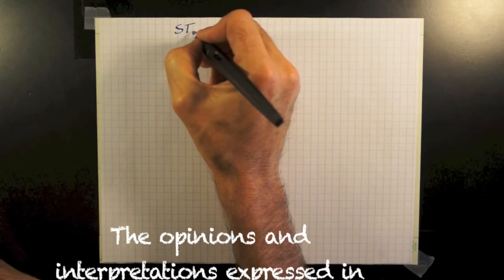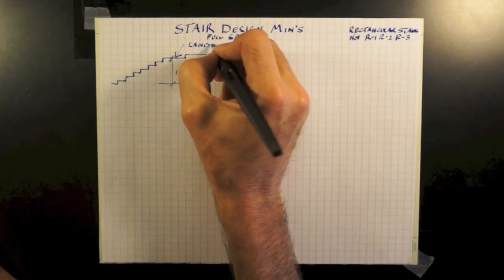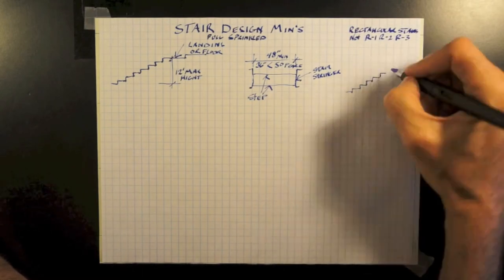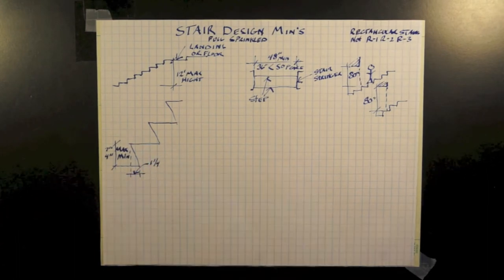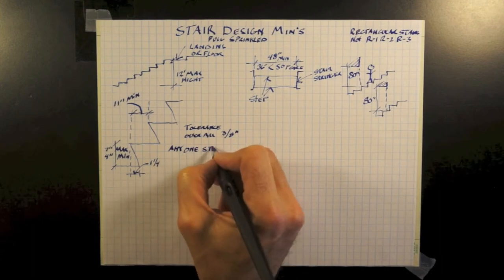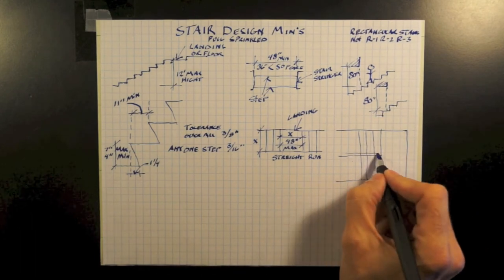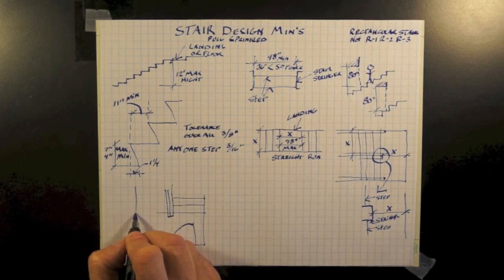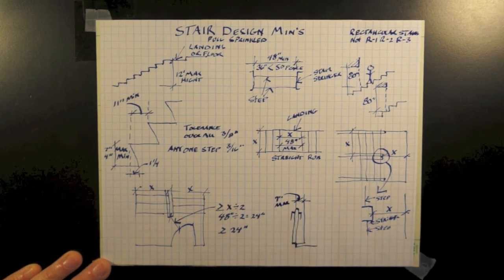Stair Design 9-0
General design parameters for stairs.  Stair riser height stair tread depth, measurement of tread width, assuming fully sprinkled building rectangle stairs. understanding Door swing into stairwell. "Building Code"